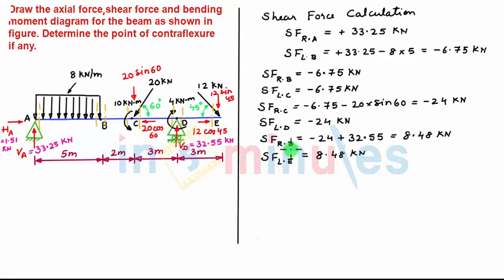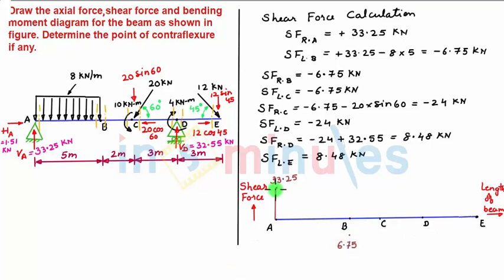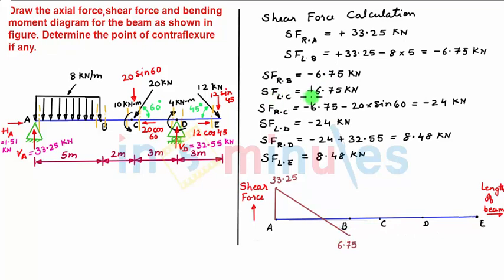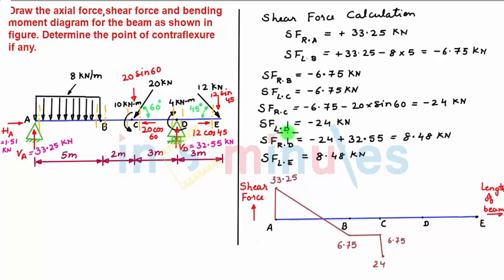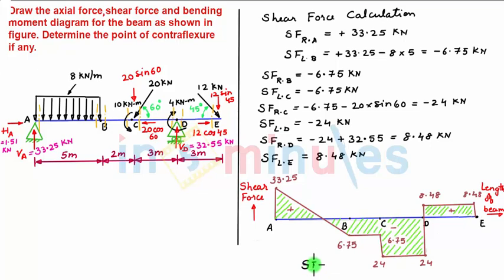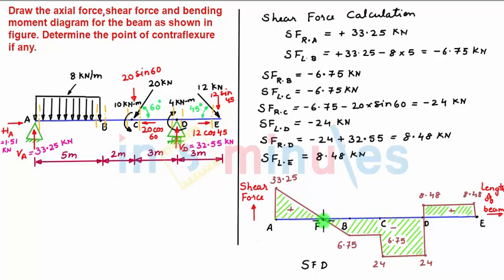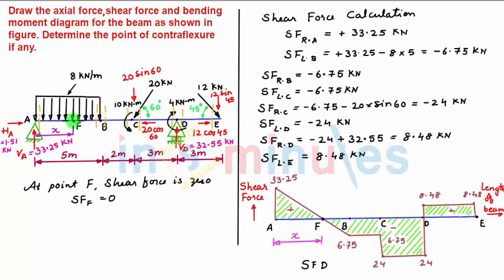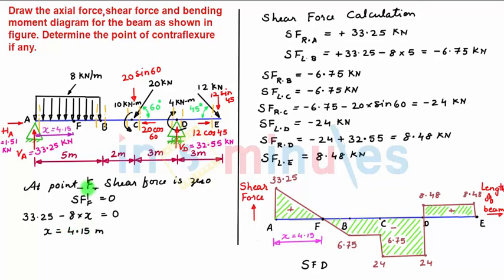ModGen_Vid_44_Problem 8 (Part- A)(Part - 4)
This video explains about Problem 8 (Part- A)(Part -4).

Pre - Requisite -